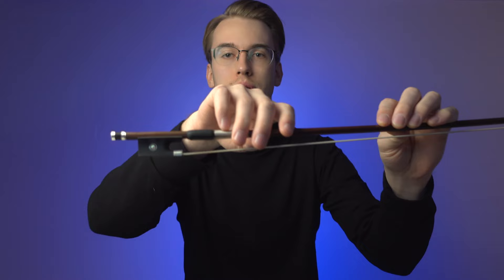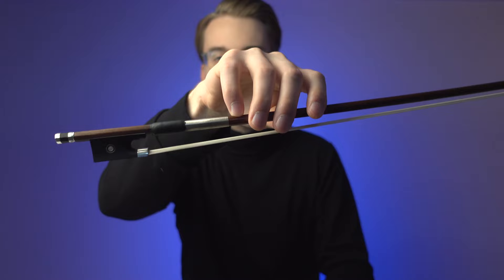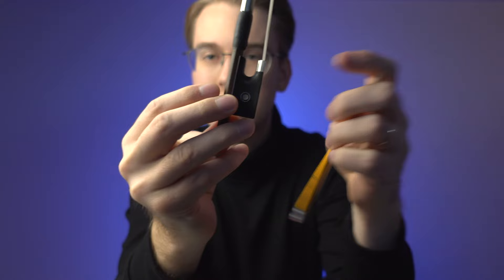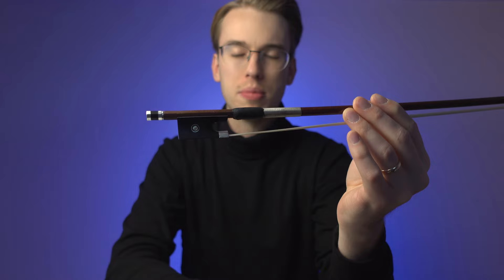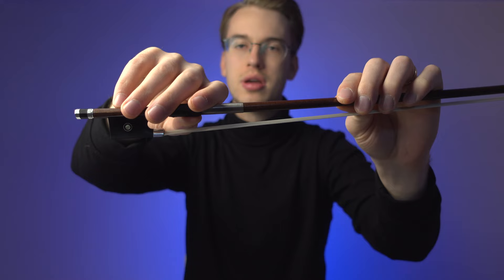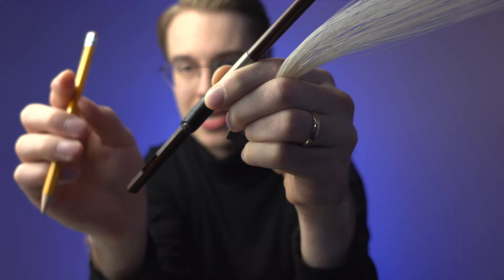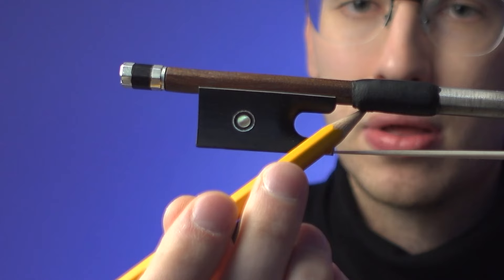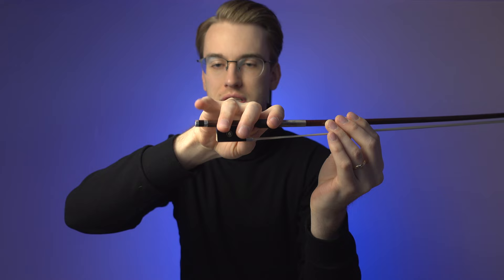Master Your Violin Bow Hold: The Ultimate Guide for Beginners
This comprehensive guide provides beginners with a step-by-step approach to master the perfect violin bow hold. We'll go over common mistakes and provide exercises and tips to help you hold the bow like a pro. Learn how to play your instrument with confidence and control so that you can truly show your talent and skill with every performance.

SAY HELLO!